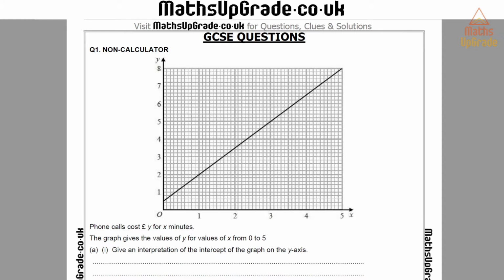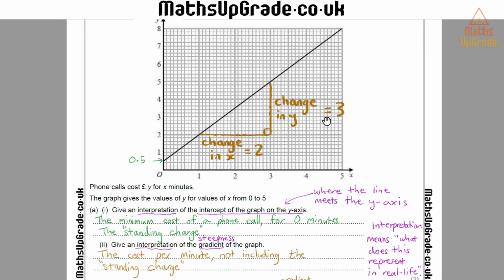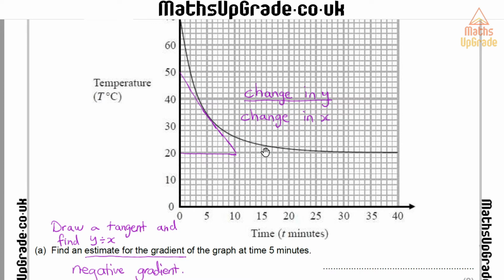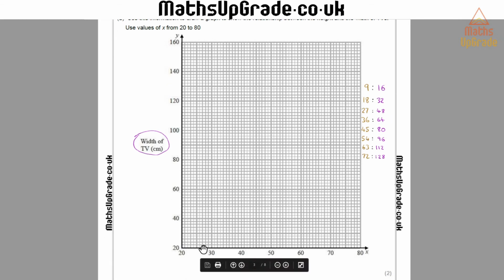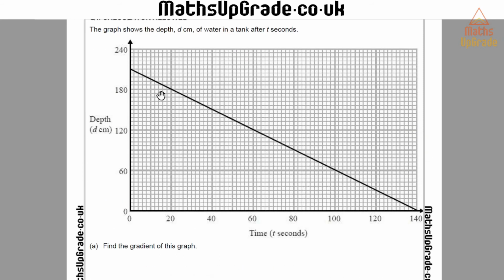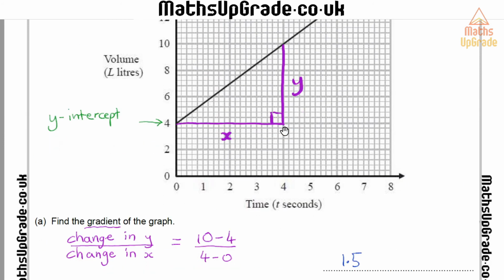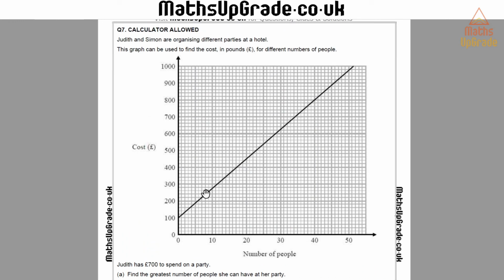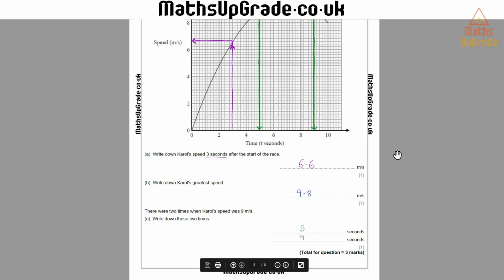Real Life Graphs Video GCSE Maths Exam Solutions